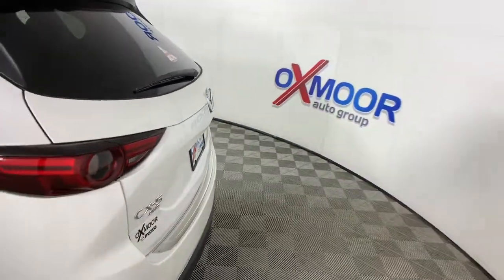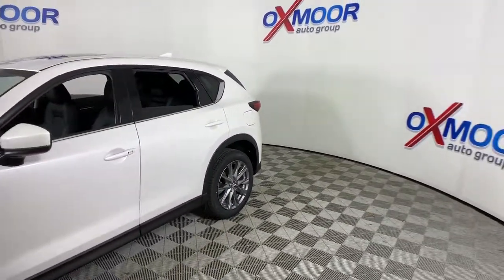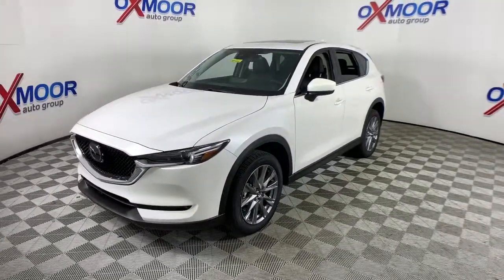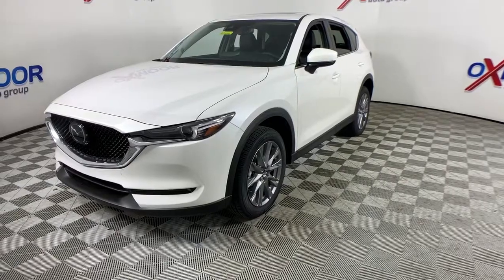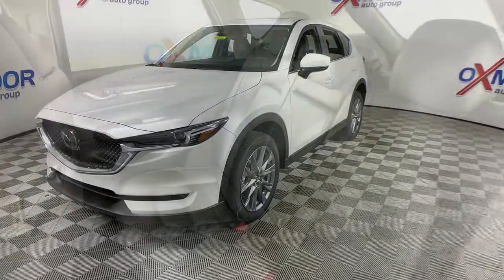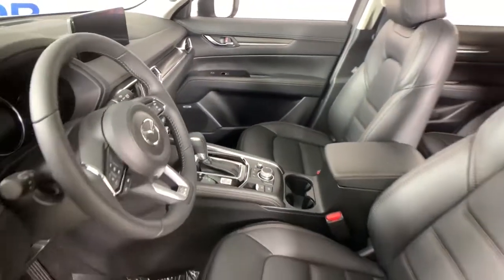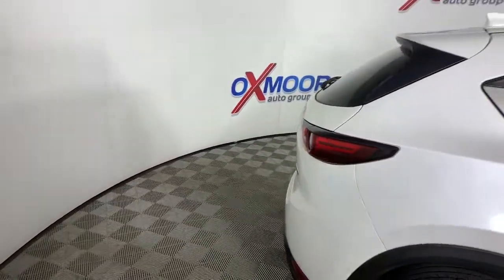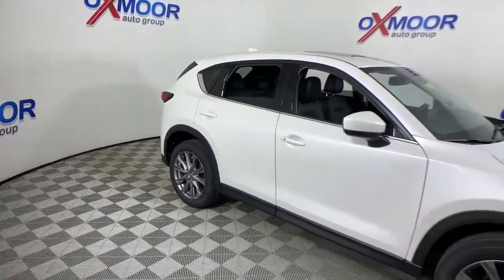2021 Mazda CX-5 at Oxmoor Mazda | Louisville & Lexington, KY M15466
Snowflake White Pearl Mica New 2021 Mazda CX-5 available at Oxmoor Mazda in Louisville, Kentucky. Servicing the Lexington, Elizabethtown, KY New Albany, IN Jeffersonville, IN area.
2021 Mazda CX-5 Grand Touring - Stock#: M15466 - VIN#: JM3KFBDM1M1369568

Oxmoor Mazda
7913 Shelbyville Rd

2021 Mazda CX-5 Snowflake White Pearl Mica **ALLOY WHEELS**, **APPLE CARPLAY**, **BLIND-SPOT MONITOR**, **BOSE SOUND**, **HEATED LEATHER SEATING**, **KEYLESS ENTRY**, **LANE DEPARTURE WARNING SYSTEM**, **LANE KEEPING ASSIST**, **POWER LIFTGATE**, **POWER MOONROOF/SUNROOF**, **PUSH BUTTON START**, **RADAR CRUISE CONTROL**, **REAR BACKUP CAMERA**, All-Weather Floor Mats, Cargo Mat, Rain sensing wipers, Rear Bumper Guard, Snowflake White Pearl Mica Paint, TOUCH SCREEN DISPLAY. 24/30 City/Highway MPG